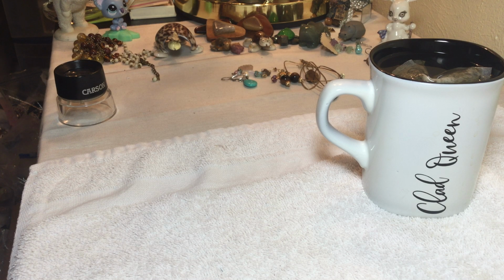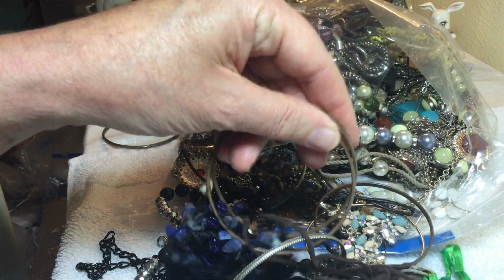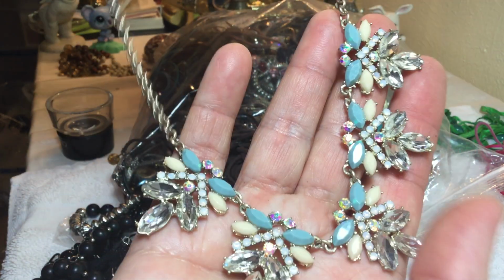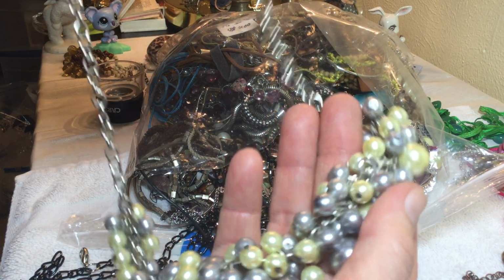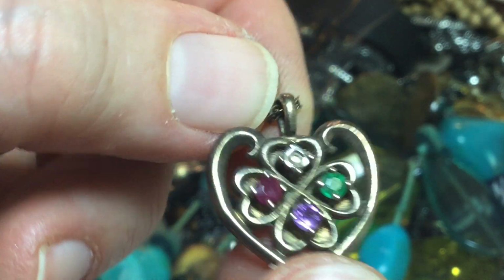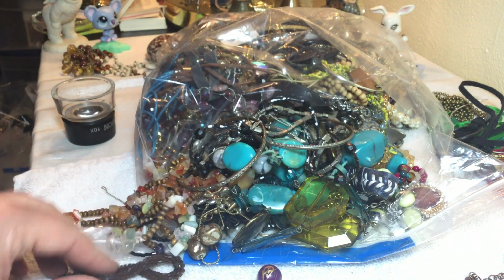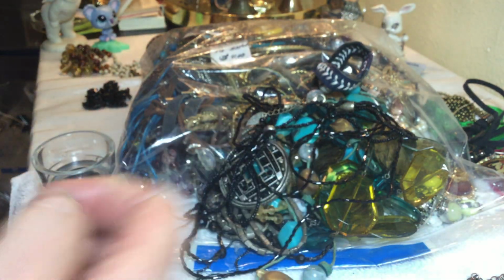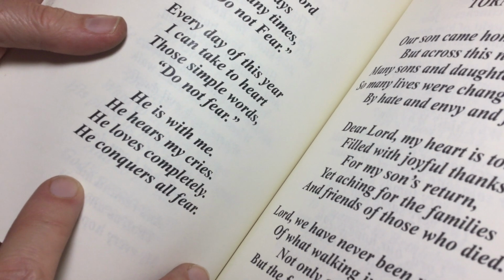#1158. Goodwill jewelry jar unjarring part #1